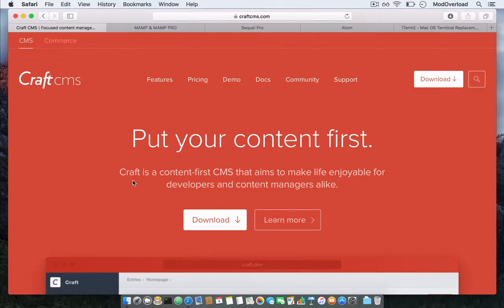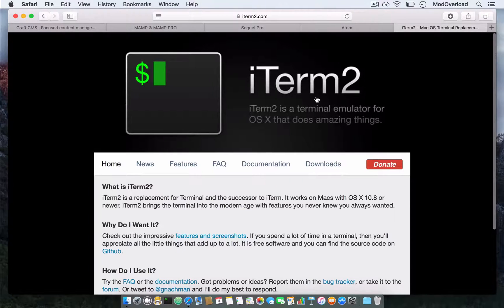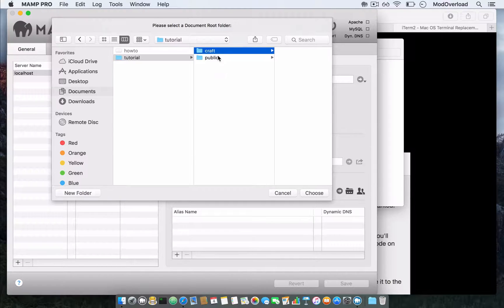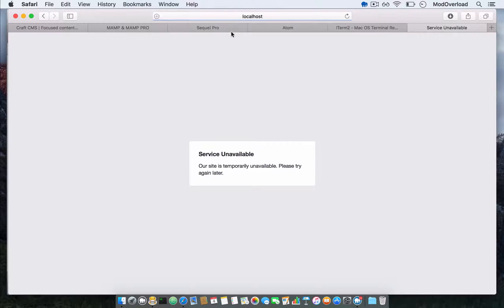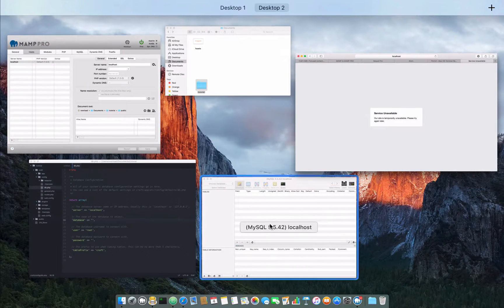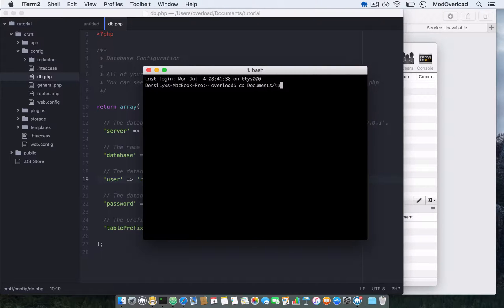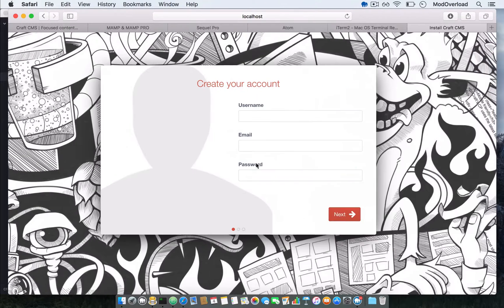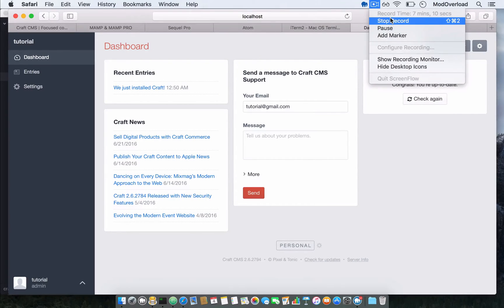Installing Craft CMS (Step By Step Guide)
In this tutorial I am going to show you how to install Craft CMS. The

Make sure to change the folder permission if you haven't change it
chmod 744 -R app/ config/ storage/